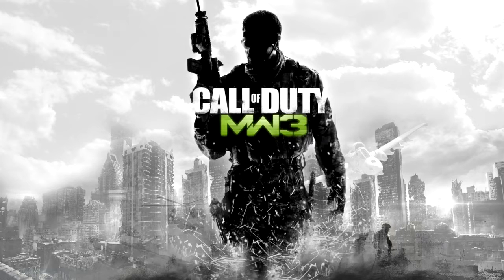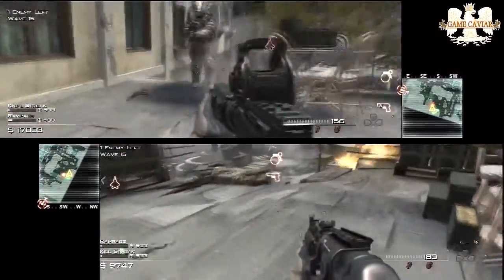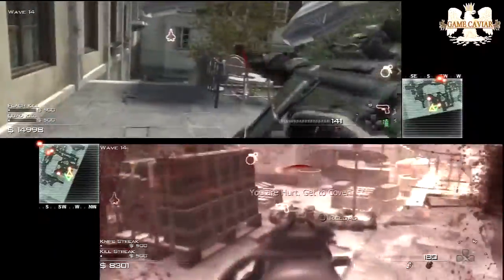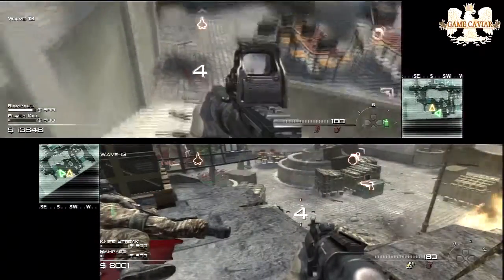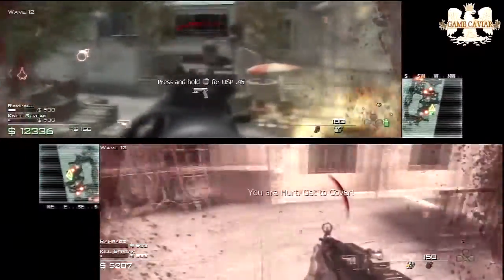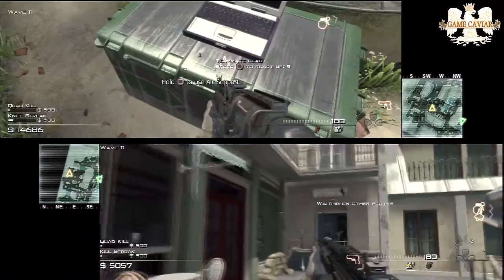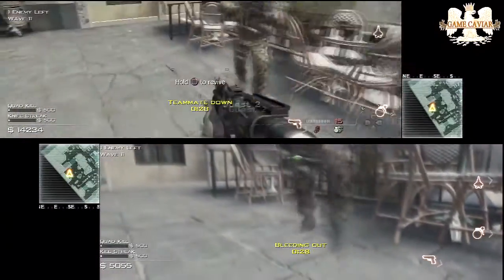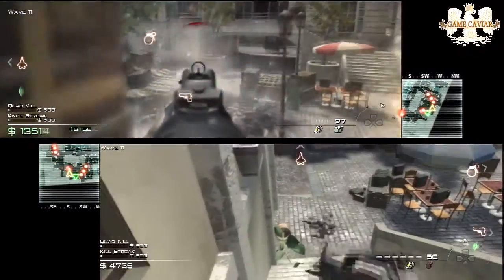The Best Cod Modern Warefare 3 Gameplay Video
Here I go crazy and talk about a lot of things such as how to stand out on YouTube.